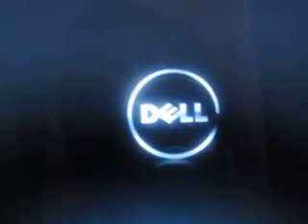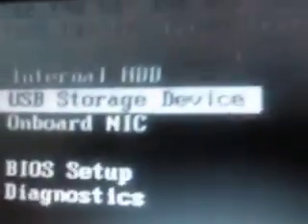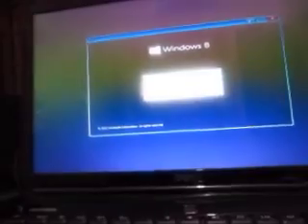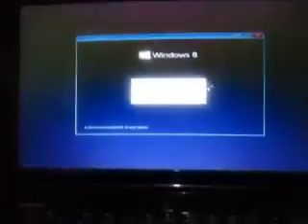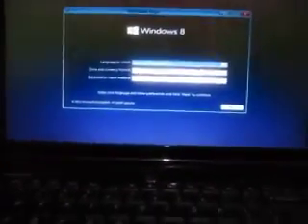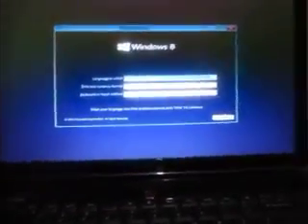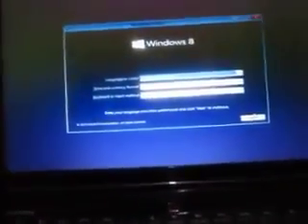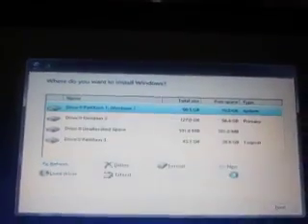How to Download And Install Windows 8 PRO 32 Bit Or 64 Bit Part 1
Windows 8 Pro Download Link

Plz Comment Rate And Tell Me Your Problems